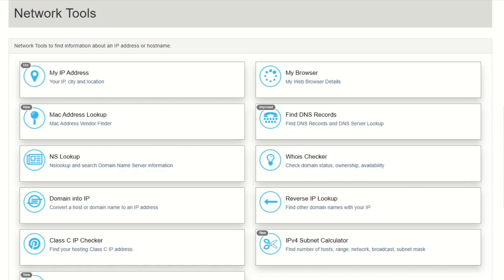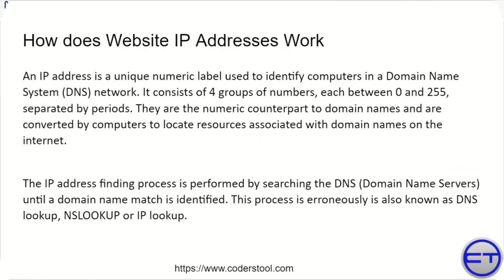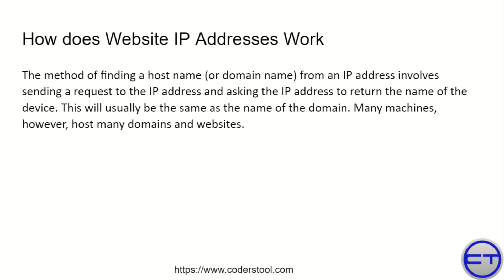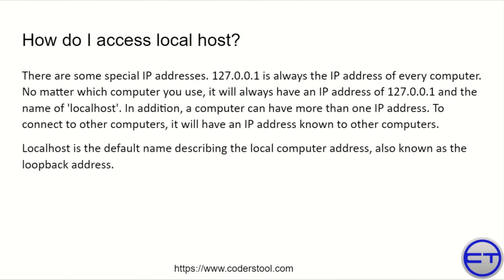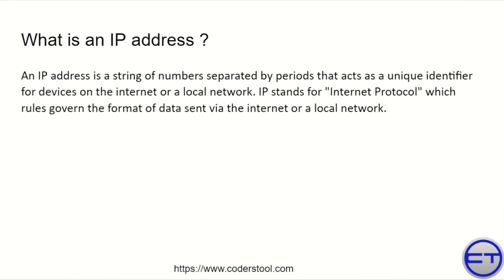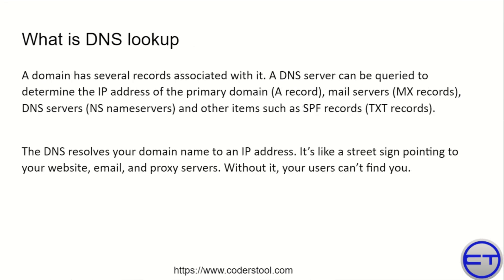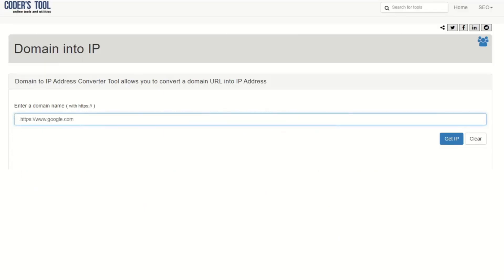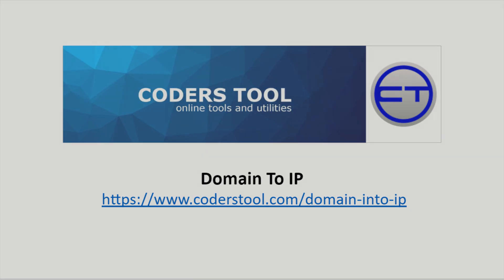Convert Domain Name Into IP Address Using A Free Tool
Use this Domain to IP Converter Tool find IP Address for any website or domain name.

How do I convert my domain to an IP address?
- Paste a domain URL into the text box
- Submit to convert it into the IP address for the hosted server.

DNS helps convert easy-to-understand domain names like "google.com" into an Internet Protocol (IP) address, such as 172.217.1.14 that computers use to identify each other on the network.